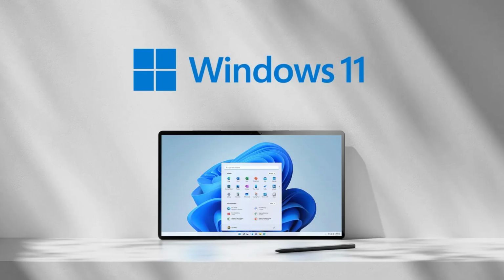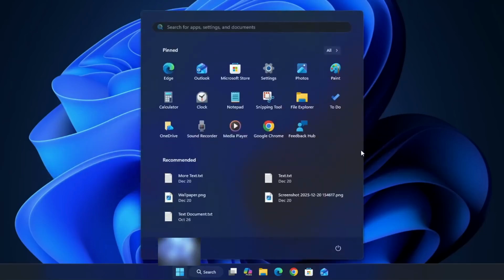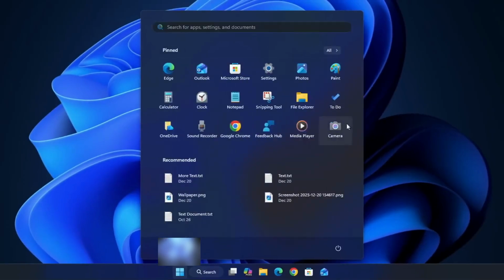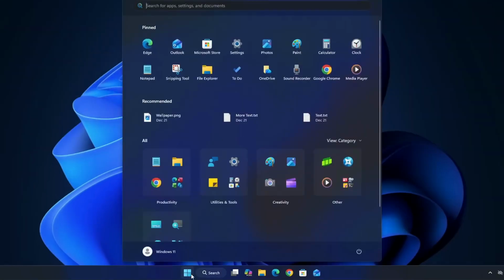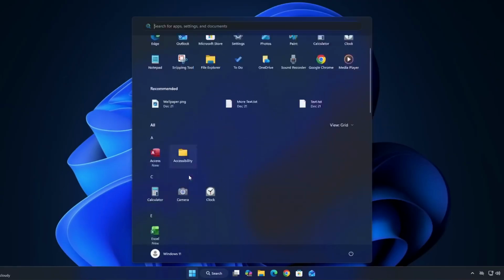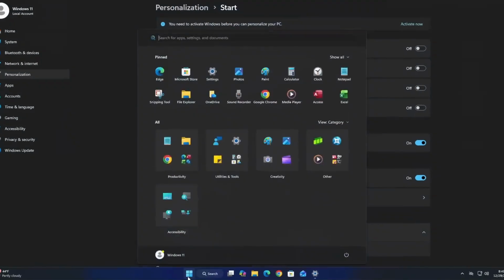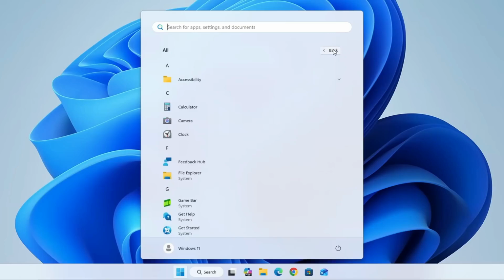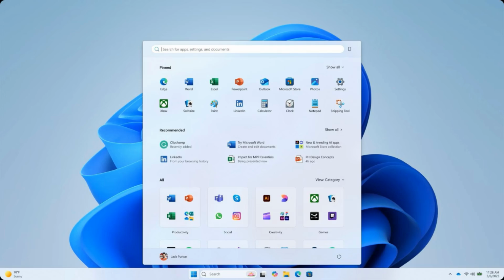Windows 11 Start Menu: OLD vs NEW – Features, Speed & Experience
Is the redesigned Start Menu in Windows 11 actually better than the old one? Or did Microsoft make changes that slow you down? In this video, we break it all down — features, performance, UX, customization & real-world experience!

✨ In this video you’ll learn:
✔️ How the old Start Menu worked and why so many people loved it
✔️ What’s new in the Windows 11 Start Menu
✔️ Which one is faster and easier to use
✔️ Real productivity impact — not just aesthetics
✔️ Hidden tips & tweaks you didn’t know about!

📌 Topics Covered:
🔹 Start Menu design evolution
🔹 Live Tiles vs Static Icons
🔹 Search integration
🔹 App organization + folders
🔹 Performance benchmarks
🔹 User experience & muscle memory
🔹 Best settings for power users

🔥 Do you prefer the old Start Menu or the new Windows 11 one?
💡 What feature would you bring back?